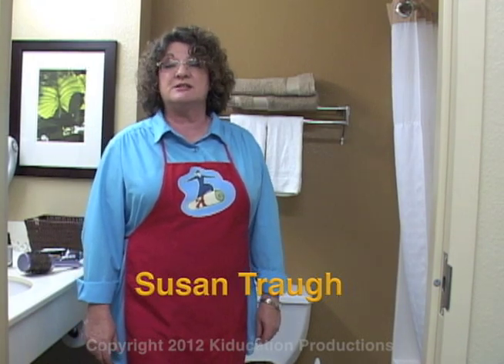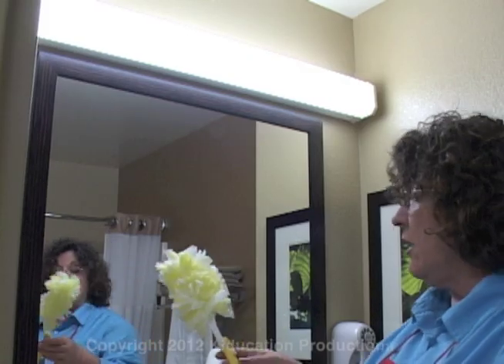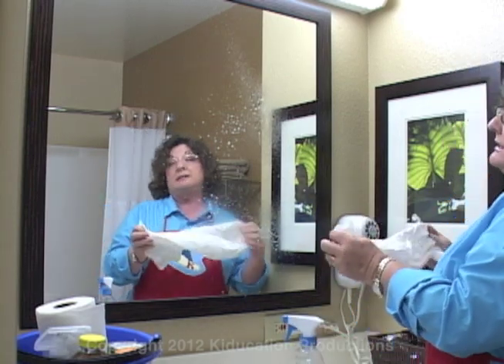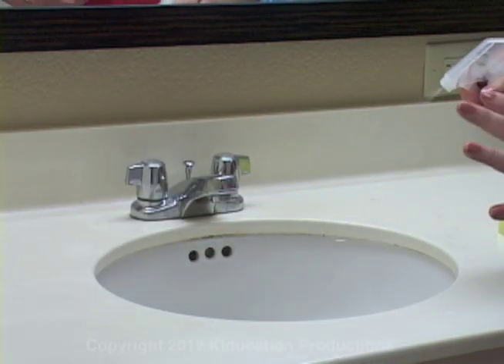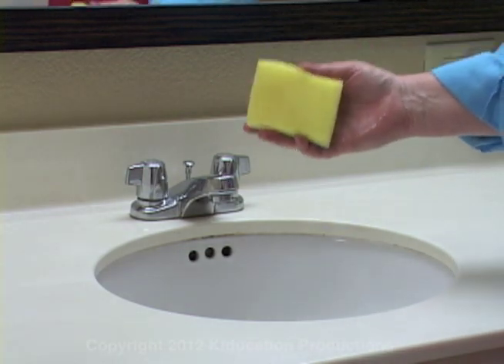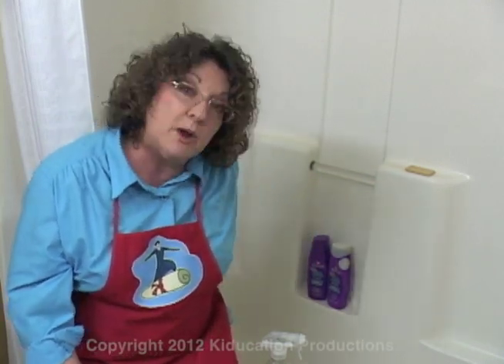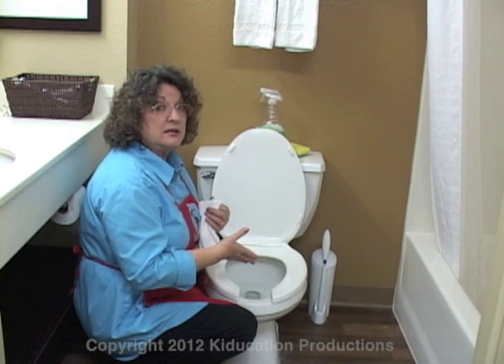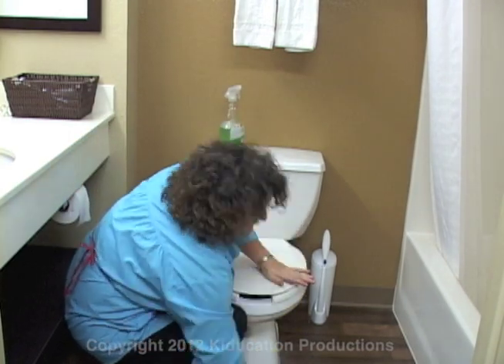Cleaning the Bathroom - Daily Living Skills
Cleaning the Bedroom is a lesson in "Cleaning House" from the Daily Living Skills series of workbooks to teach young adults and special needs individuals independent living skills. While you may use this video by itself, it is most effective if used in conjunction with the workbook "Cleaning House" Cleaning methods are described in a step-by-step manner that allow a wide variety of students to confidently clean independently.

Daily Living Skills is designed to provide federally mandated transition skills to students with mild-to-moderate disabilities and general population students alike. Lessons from Daily Living Skills meet Indicator 13 requirements for adult living.